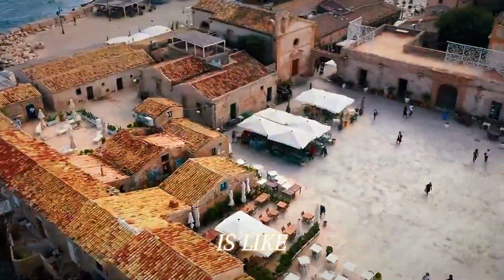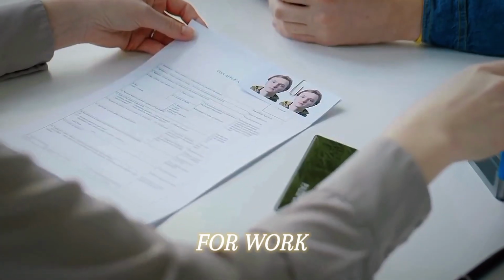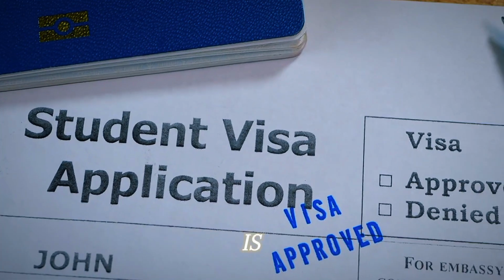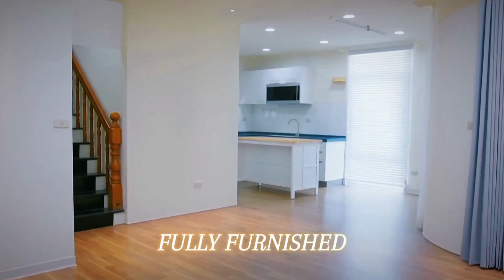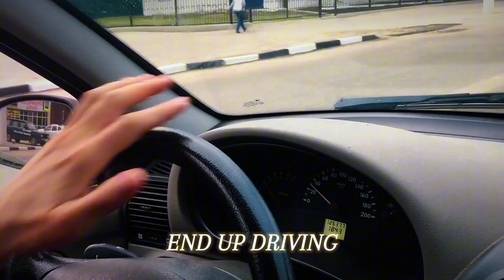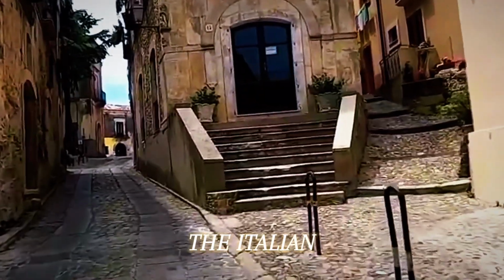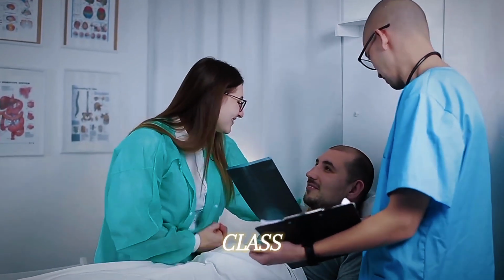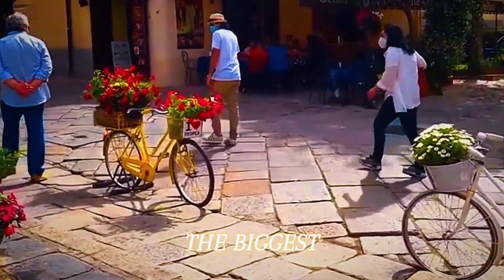ITALY AWAITS! Expert Immigration Attorney Shares Top Moving Tips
Dreaming of moving to Italy? 🇮🇹 In this video, an expert immigration attorney shares the top moving tips you need to know for a successful relocation to Italy! Whether you’re planning to move for work, study, retirement, or simply a fresh start, this guide provides everything you need to navigate Italy's immigration process and settle in with ease.

Italy offers a rich cultural experience, beautiful landscapes, and incredible food, but moving there requires some essential knowledge. Our expert will walk you through the Italian visa process, including the most common visa types for expats, the paperwork you’ll need, and how to avoid common mistakes that could delay your move.

You’ll also get valuable advice on finding housing, the best cities to live in, and how to handle the logistics of living in Italy—such as navigating the Italian healthcare system, understanding tax laws, and getting your documents in order. Whether you’re moving temporarily or planning a permanent relocation, these tips will ensure you’re fully prepared for your move.

From securing your visa and residence permit to understanding the local culture and making connections, we’ve got you covered. This video is your ultimate guide to making your dream of living in Italy a reality.

0:00 – 0:45 - Introduction: Moving to Italy in 2024
0:45 – 1:30 - Understanding the Italian Visa Process
1:30 – 2:15 - Common Mistakes to Avoid in the Immigration Process
2:15 – 3:00 - Finding Housing in Italy
3:00 – 3:45 - Navigating Healthcare, Taxes, and Other Essentials
3:45 – 4:07 - Outro: Ready for Your Italian Adventure?